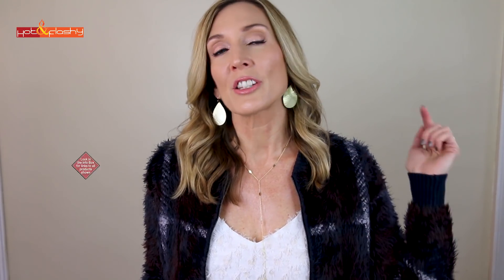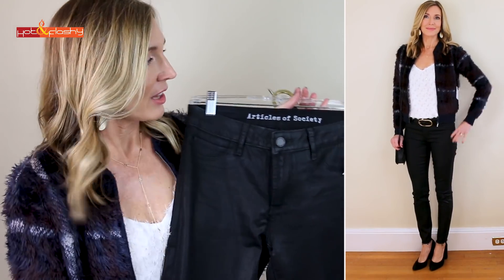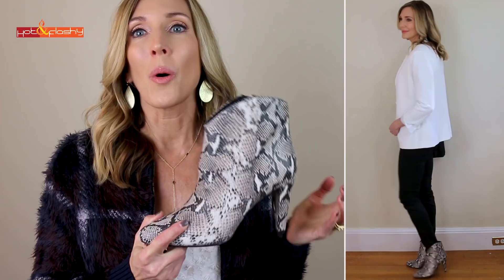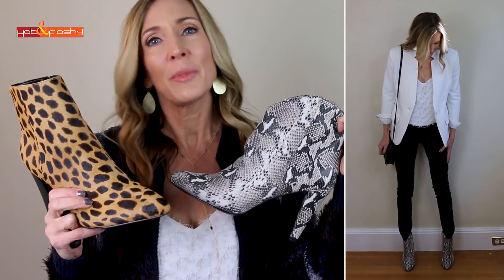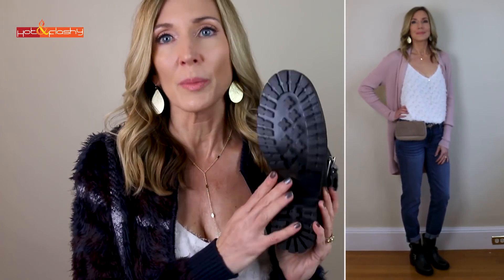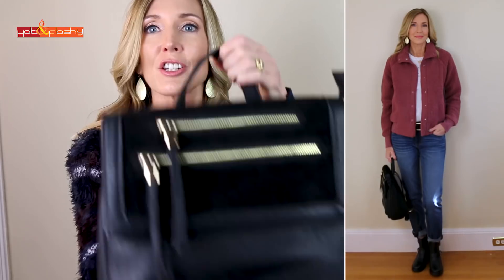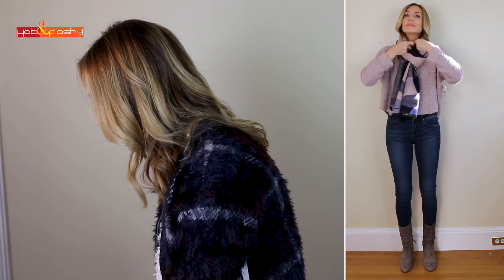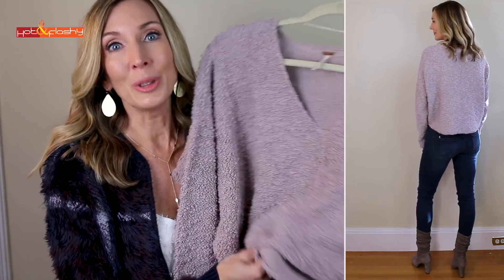Late Fall + Holiday Outfit Ideas! Cozy Sweaters, Cool Booties, Coated Jeans!!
For this lookbook I collaborated with Nordstrom to put together some colder weather/holiday outfit ideas! All items were chosen and purchased by me. Can you believe it’s almost winter and the holiday season starts next week?
Thanks to Nordstrom for partnering with me on this video!

Shopping Links:
I'm 5'7" and 120 lbs. I usually take an XS or S in tops, 0-2 in pants or 25-26 in jeans.
Sizes are noted next to each item to help you with sizing.